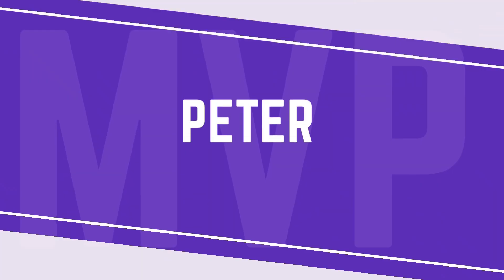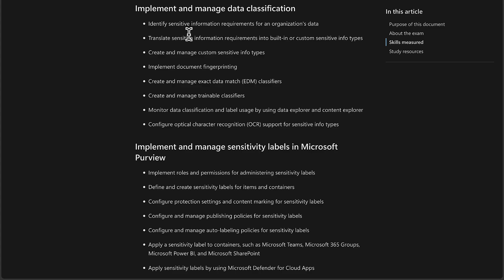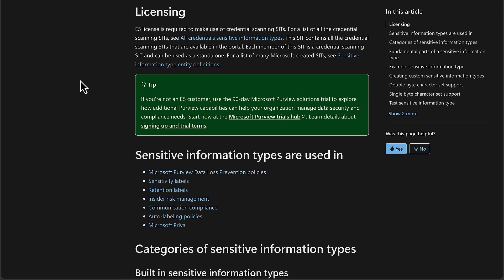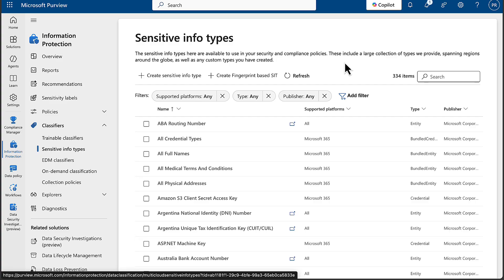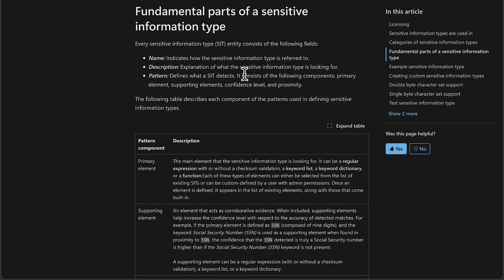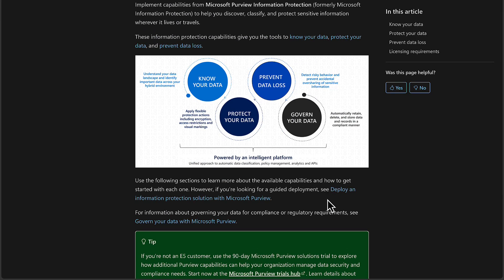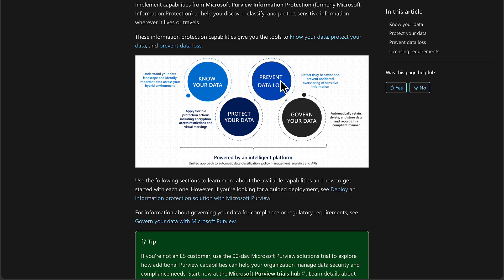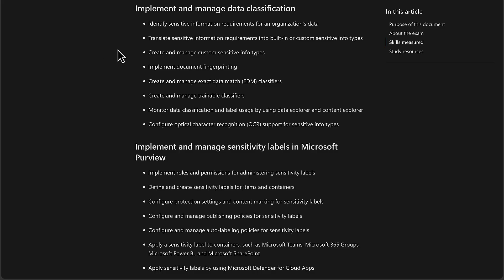SC-401 Part 1: What Counts as Sensitive Data? Start Here!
In this first in a new Exam Prep Guide, I set the scene for studying for the SC-401: Administering Information Security in Microsoft 365 Exam.

In this first video in the series, we will examine the following topics:

-Identify sensitive information requirements for an organization's data

-Translate sensitive information requirements into built-in or custom sensitive info types

00:00 Introduction
00:10 Setting the scene
04:53 The Purview Portal
05:38 Classifiers
06:54 Viewing a SIT
07:54 More Learn documents content
08:33 Fundamental parts of a SIT
10:06 Protect Sensitive Data
14:46 Outro